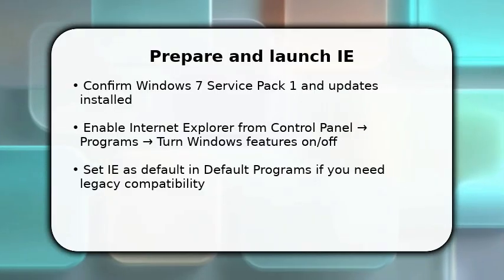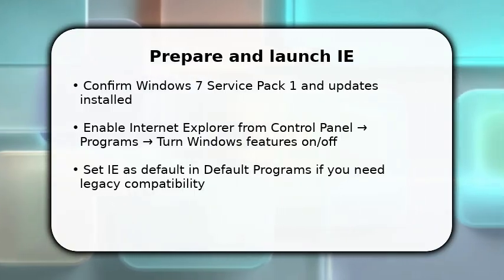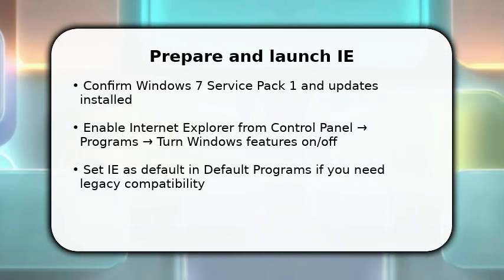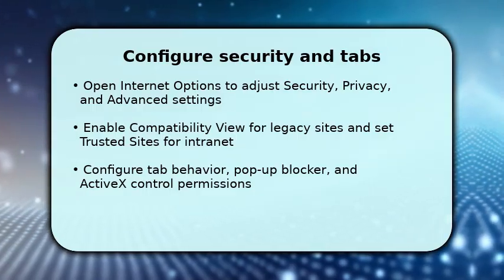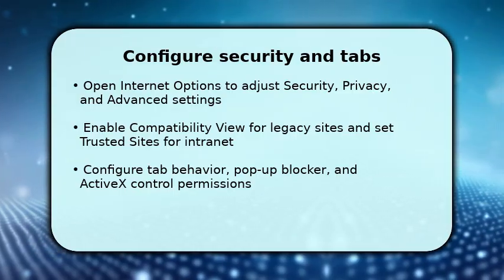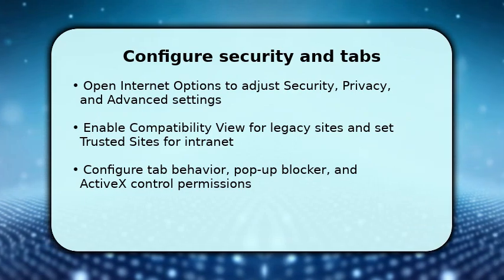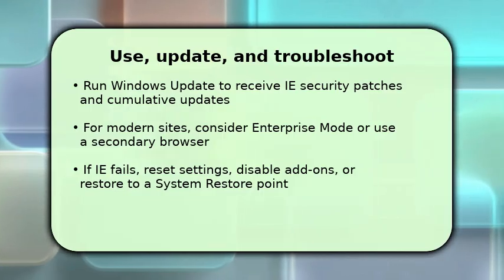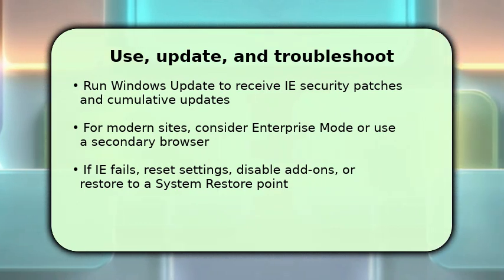How to Use Internet Explorer on Windows 7 (updated)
How to Use Internet Explorer on Windows 7 (updated) | 🔒 Surfshark VPN Deal — Stay private and secure. $1.99/mo + 3 Months Free ▸

Discover the essential guide on navigating and using Internet Explorer within Windows 7. This video covers tips for setting up, troubleshooting common issues, optimizing browser performance, and ens extraneous features specific to older systems.

Internet Explorer, Windows 7 navigation, browser setup instructions, troubleshoot IE problems, optimize Internet Explorer Windows 7, legacy web browsing guide, using old browsers on modern OS, compatibility issues with IE and Win7, enhancing browser performance in older systems, Internet Explorer for Windows